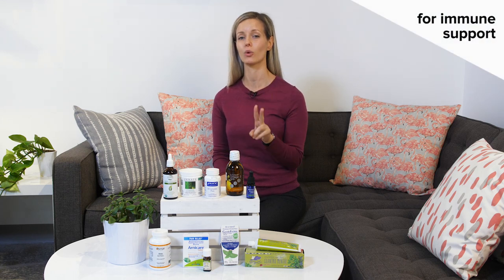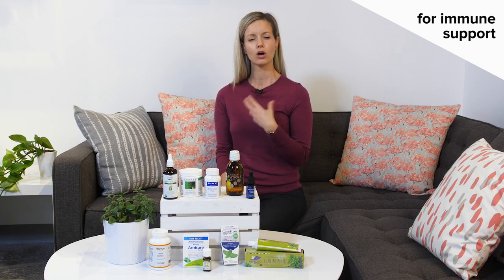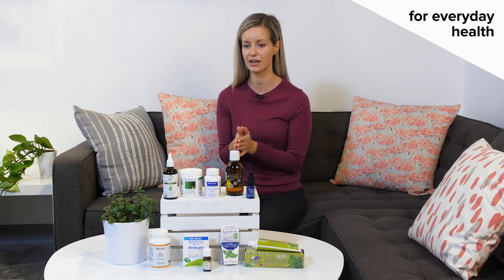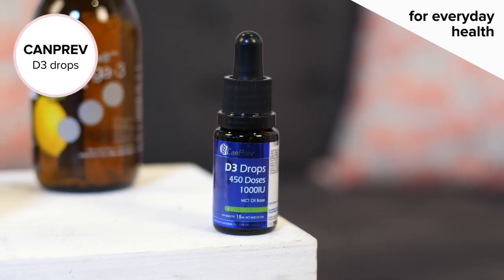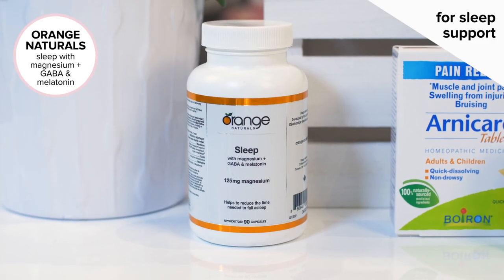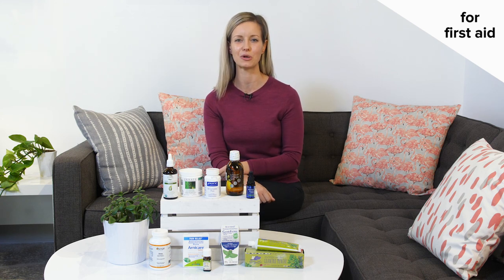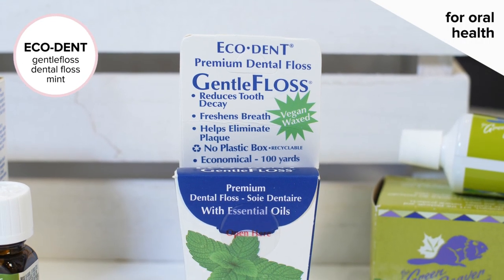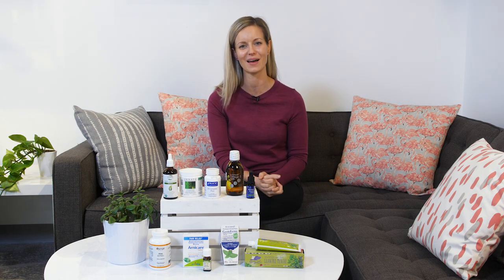What's In A Naturopath's Medicine Cabinet?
Have you ever wondered what natural products a naturopath keeps in their medicine cabinet? We did too! Dr. Laura shares her fave products for immune support, overall health, and oral health.

WHAT'S IN HER MEDICINE CABINET?

For SLEEP SUPPORT:
- Orange Naturals Sleep With Magnesium + GABA & Melatonin:

Dr. Laura Belus is a Naturopathic Doctor that focuses on detoxification and hormone balance for weight loss, stress management, and greater energy. She believes in making simple, yet powerful, changes to diet & lifestyle habits that create lasting results. She practices in Mississauga and Toronto.